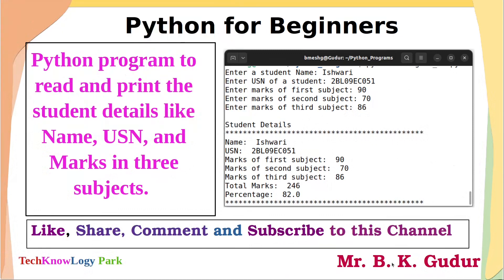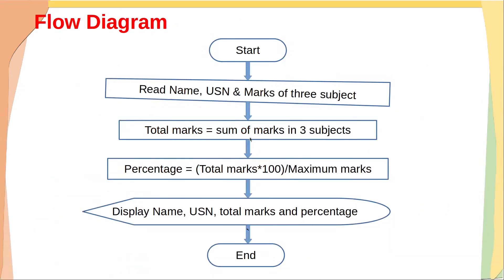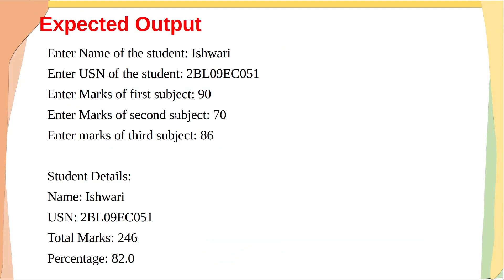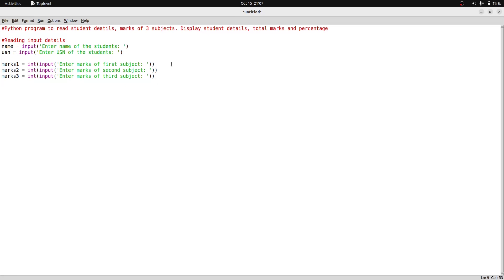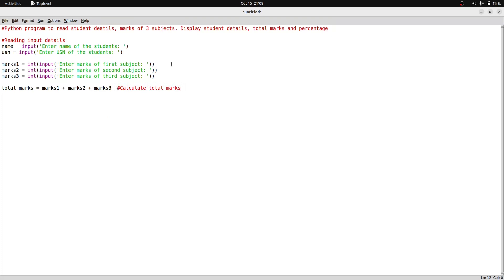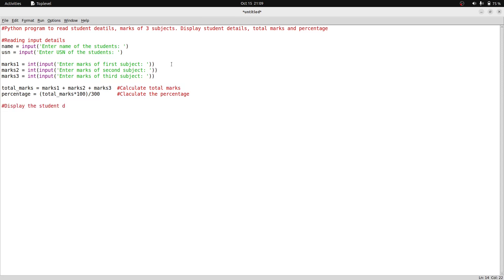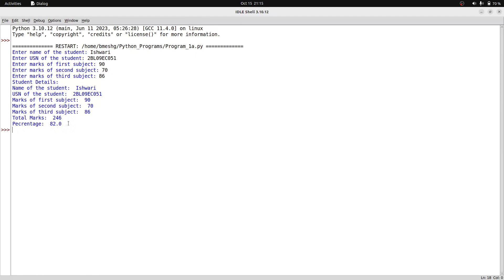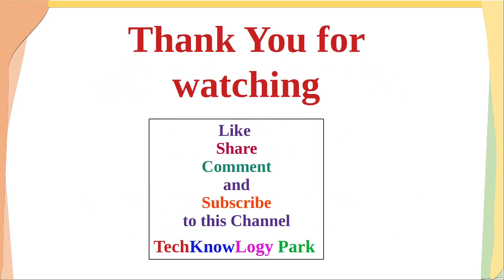Python Program to Read the Student Details, Marks in 3 Subjects and Display Total Marks & Percentage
Dear students,
In this video I have written Python program for the statement given below:

Develop a program to read the student details like Name, USN, and Marks in three subjects. Display the student details, total marks and percentage with suitable messages.

This program is for Python beginners to demonstrate the use of input and print functions.